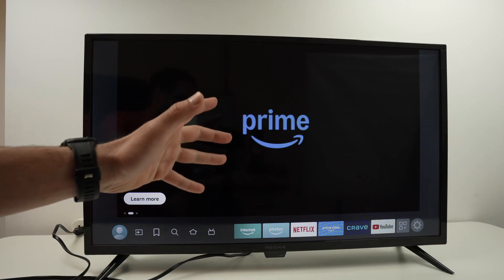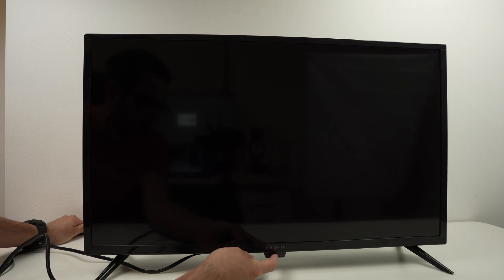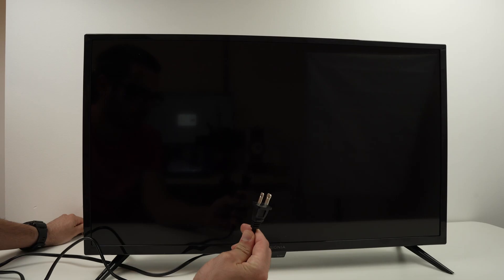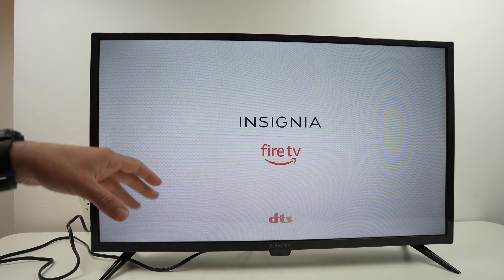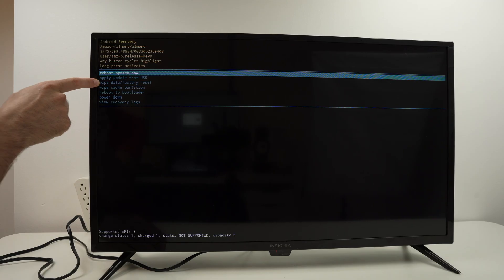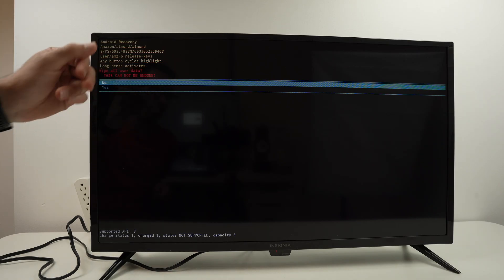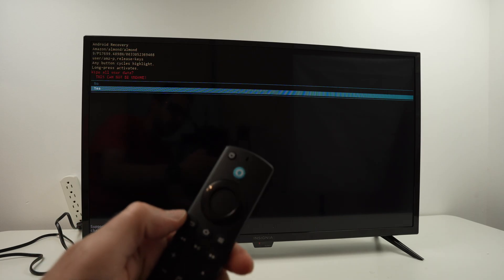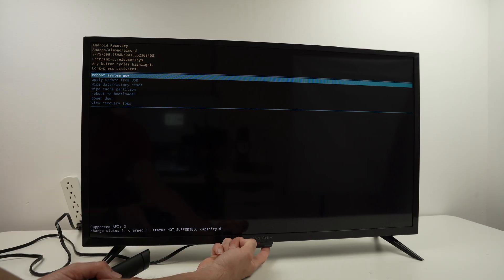Insignia Fire TV : Factory Reset Without Remote Control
Step by step here is how you can factory reset your Insignia Fire TV without using a remote control.

►Philips Rabbit Ears Antenna
►Anker HDMI Cable
►Samsung Soundbar + Subwoofer
►Sony HT-S400 2.1ch Soundbar
►Sony STRDH590 5.2 Home Theater Receiver